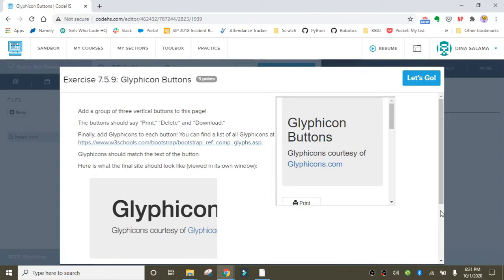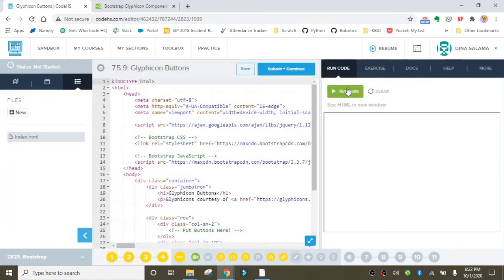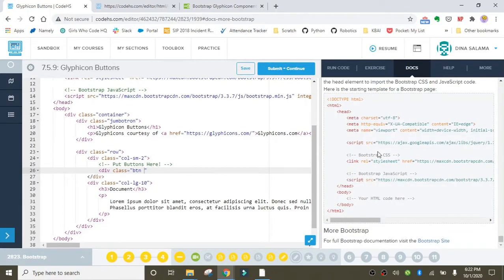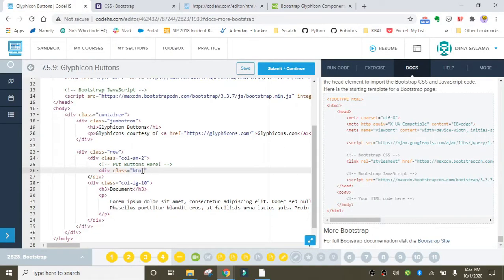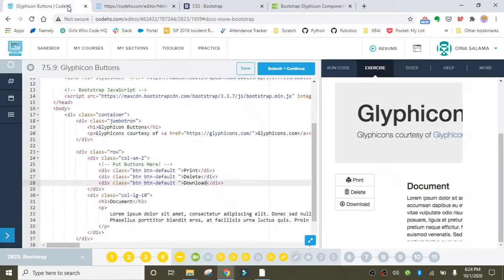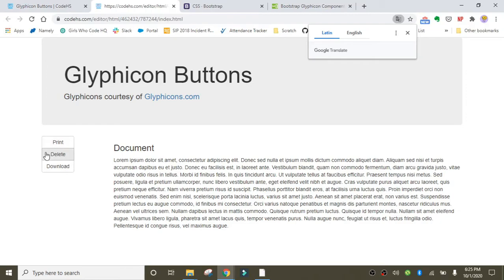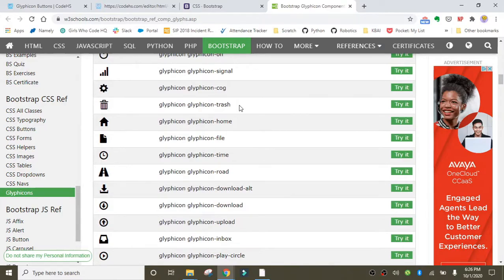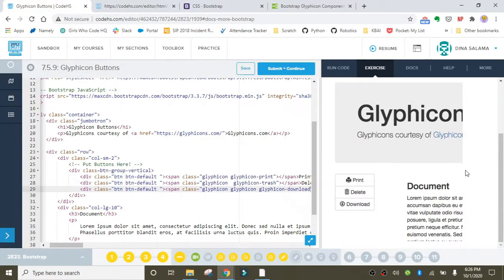Exercise 7.5.9: Glyphicon Buttons